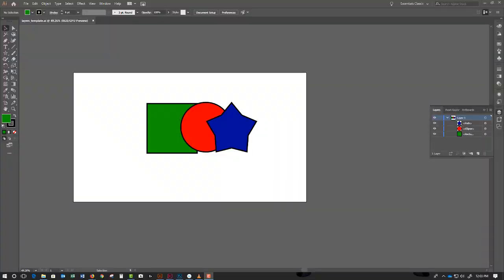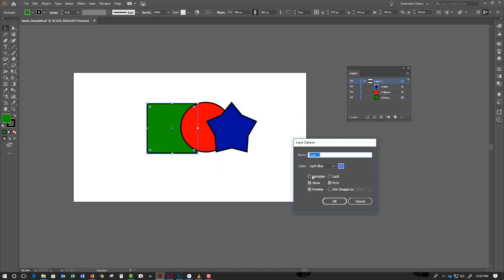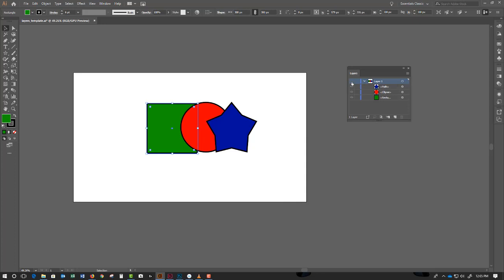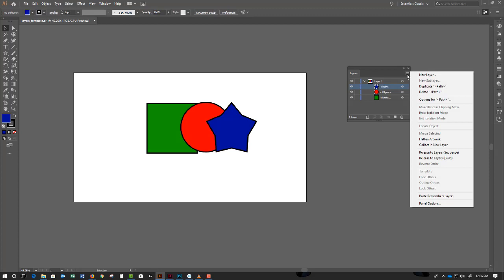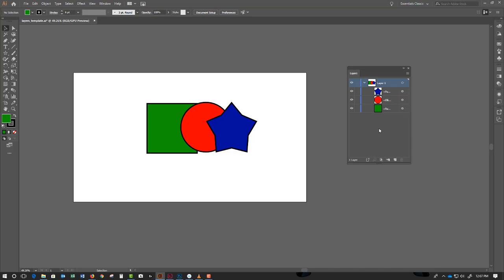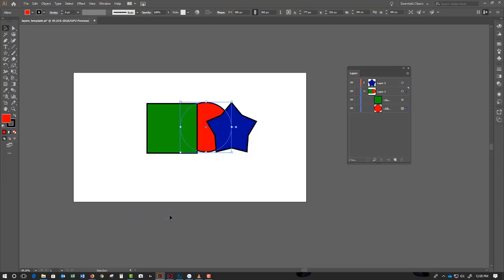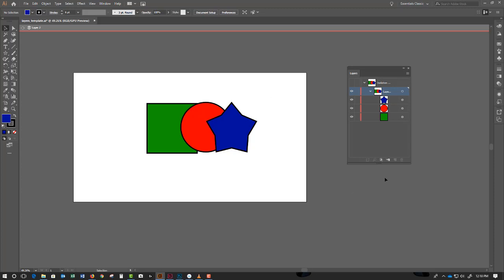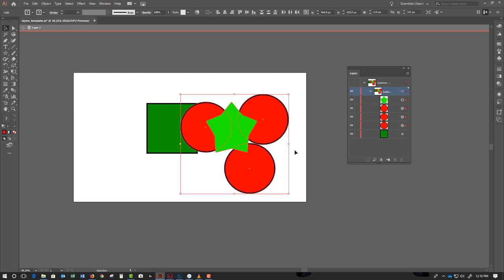Working with Layers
Overview of how to work with layers in Adobe Illustrator